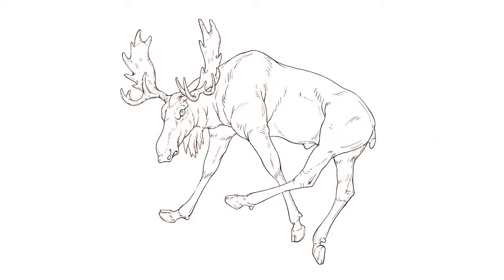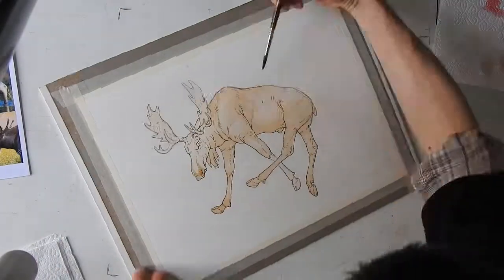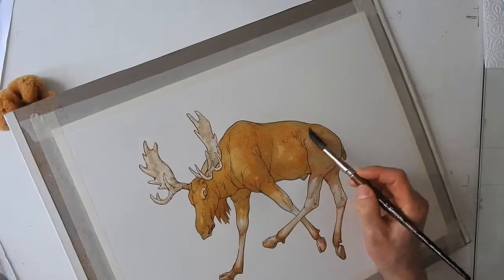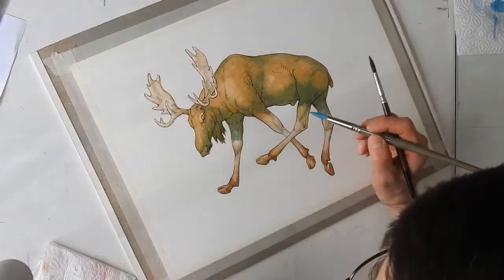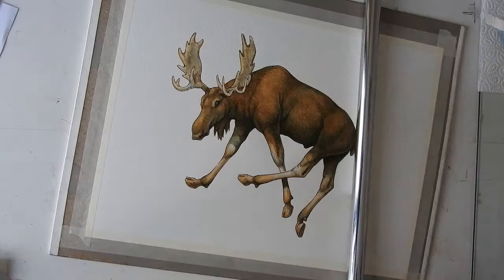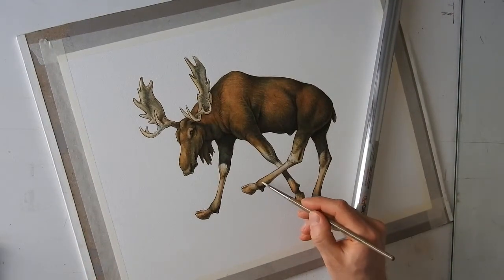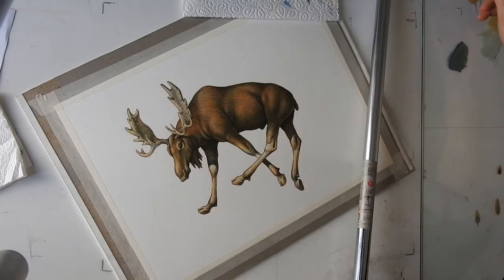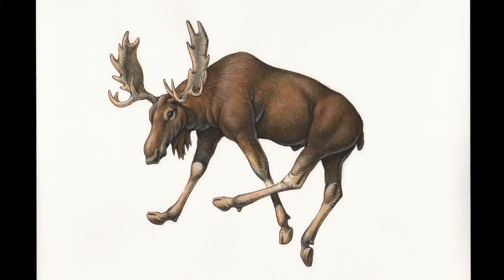Painting a flying moose in watercolor and gouache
In the comments of my previous videos, some people suggested that I should put a voiceover. This is my first attempt: please forgive my poor english, and let me know if you can understand what I say.

If you are interested in my drawings and paintings,
please visit my websites: